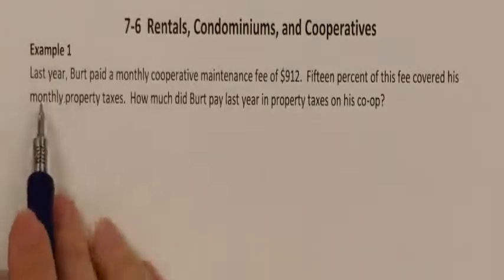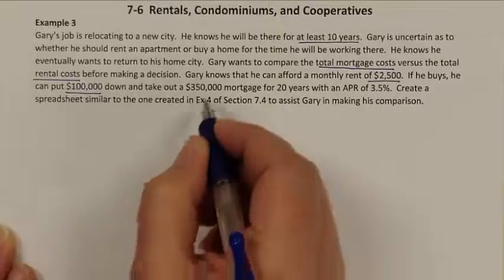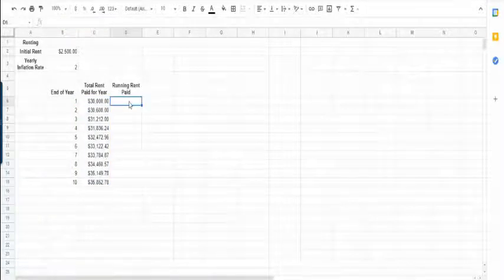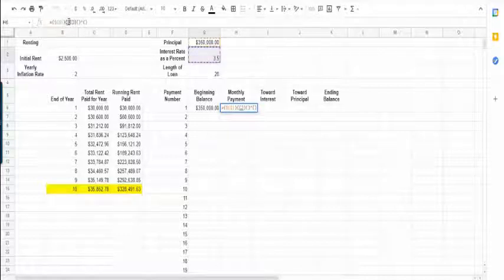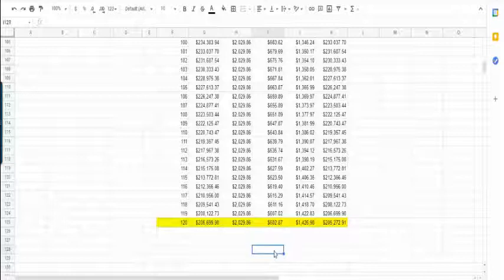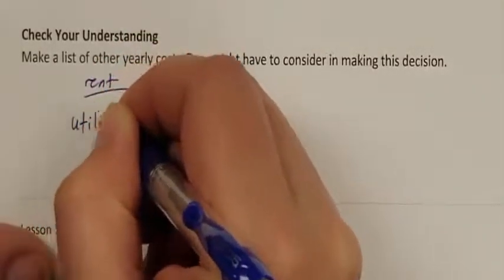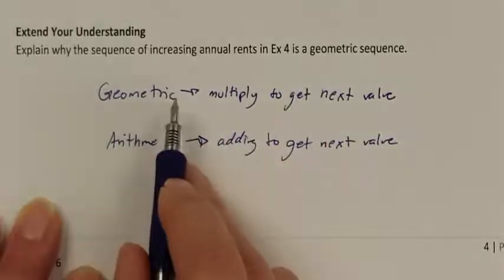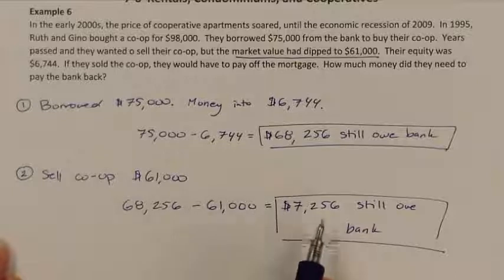Lesson 7.6 Rentals, Condominiums, and Cooperatives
I can compute the costs of purchasing a cooperative or a condominium.
I can explain the advantages and disadvantages of purchasing different types of homes.